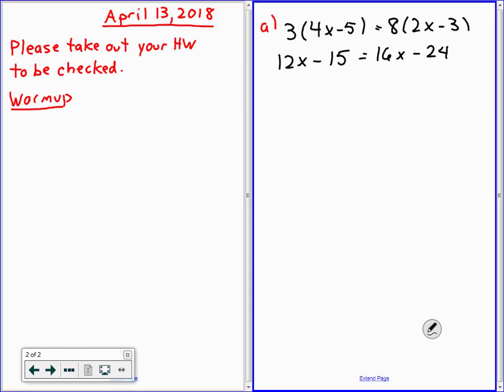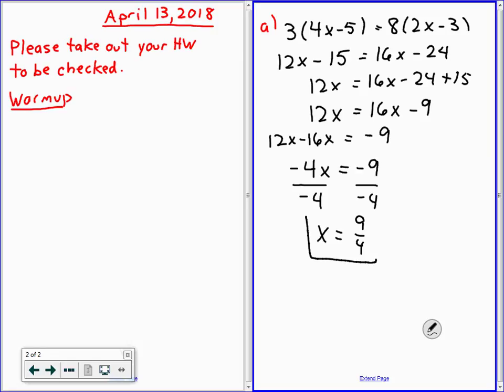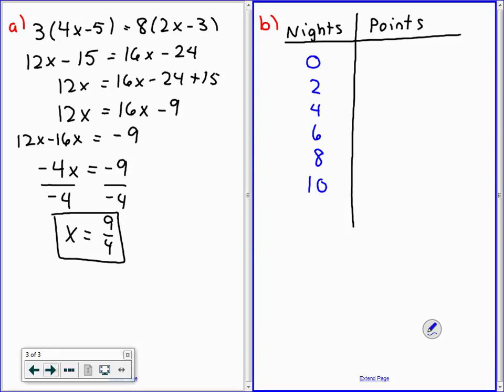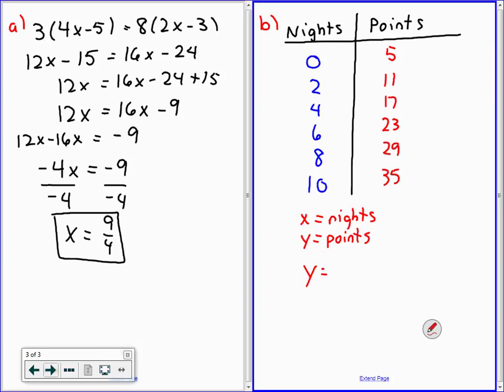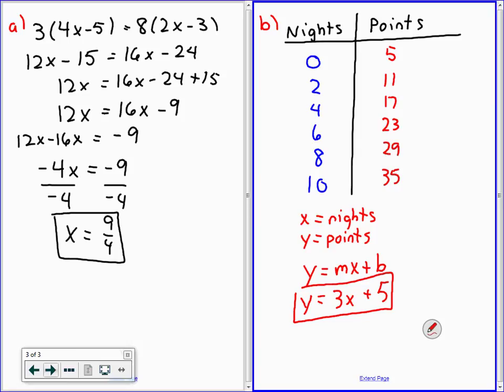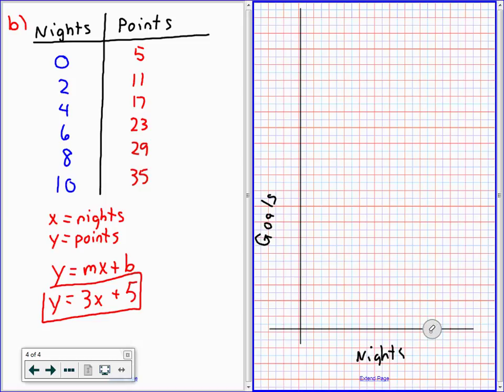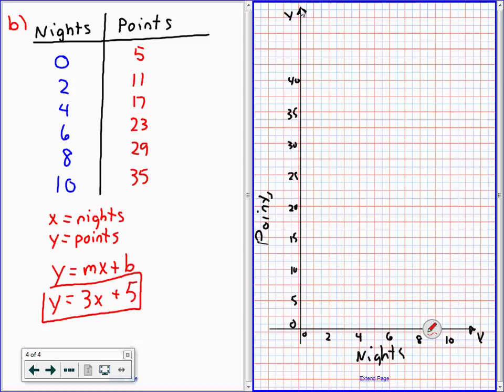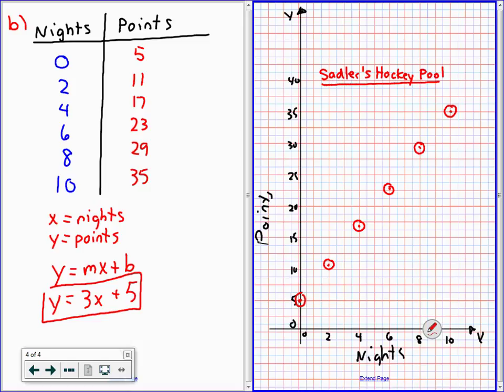MPM1D - First Differences - Part 1 of 3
My April 13th, 2018 lesson on first differences